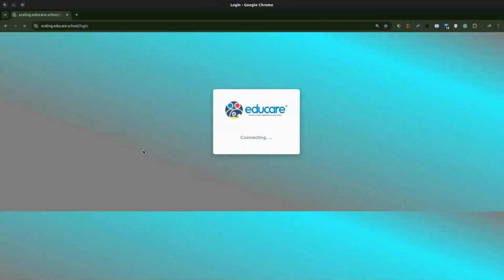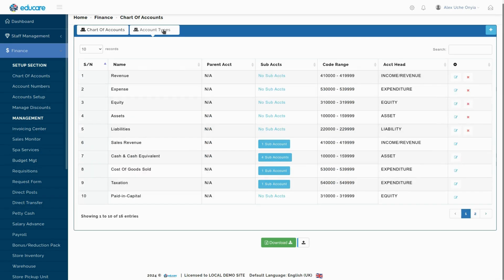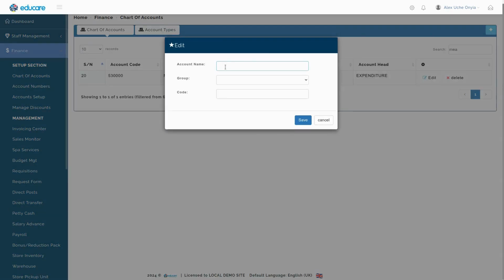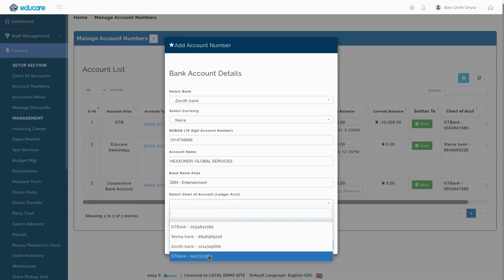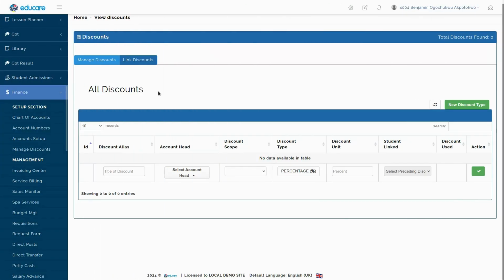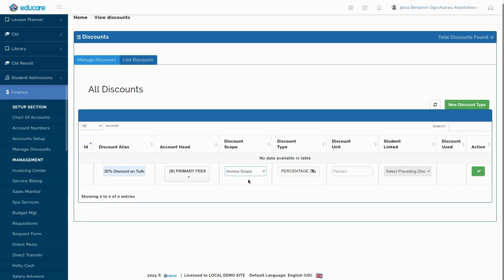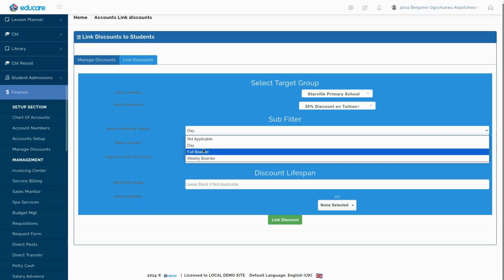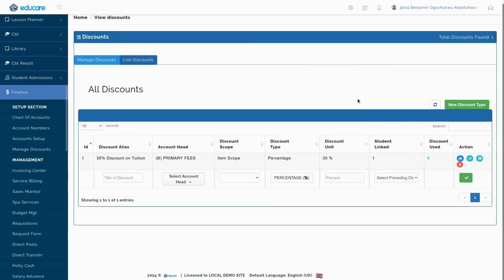FINANCE MODULE Detailed Tutorial Part 1 Setup